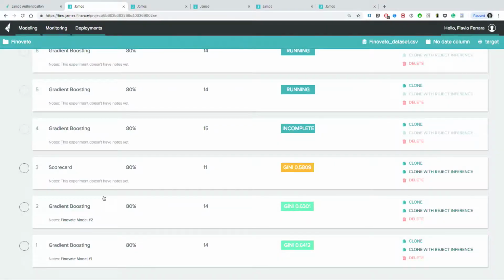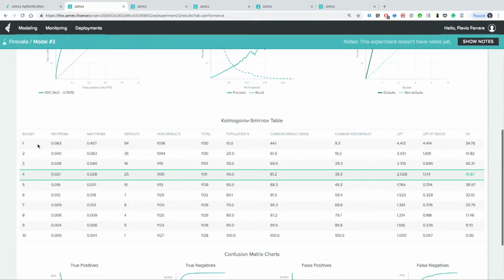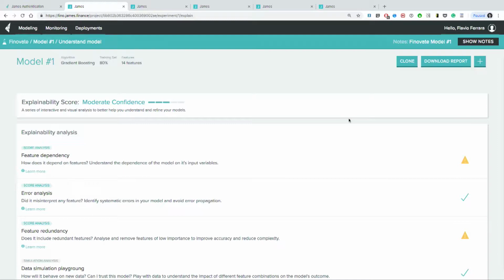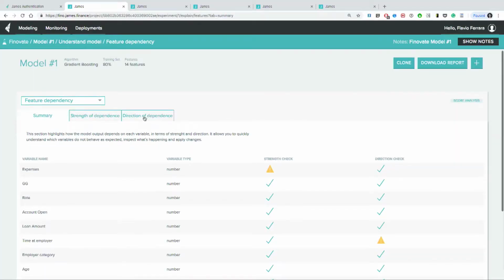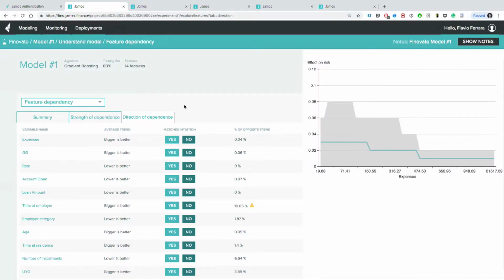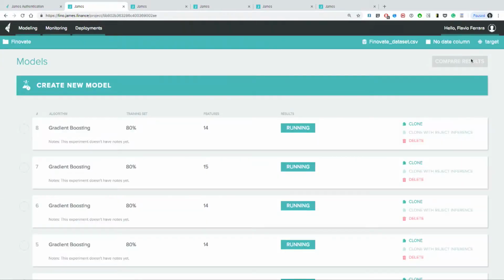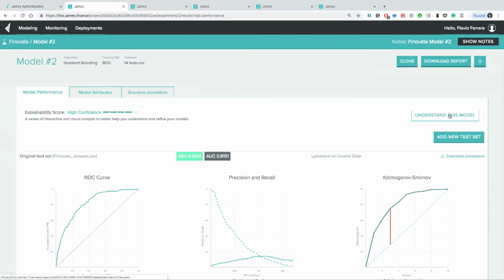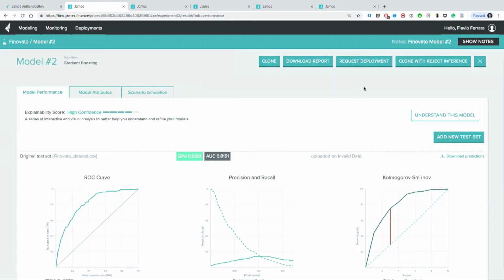FinovateFall 2018 / James Financial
James Financial demoed at FinovateFall in 2018.

James is a one-stop shop for Credit Risk Management that allows you to easily create, validate, deploy, and monitor regulation-ready, high-performing predictive models. We'll be demoing our platform's Model Explainability tools that allow modelers to fully explain and interpret models and decisions.